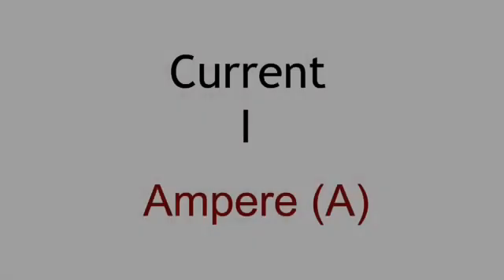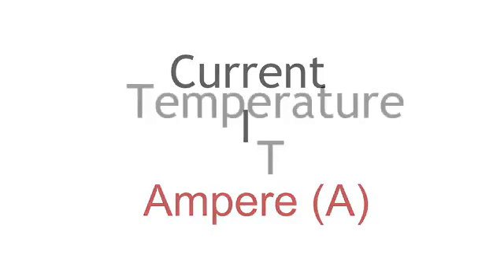Standard Units in GCSE physics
Revision of the base SI units, the derived SI units from appendix 3 GCSE Edexcel physics and then all the others from the course. All letters and symbols included to help you get more familiar before having to deal with mathematical application in your exams.